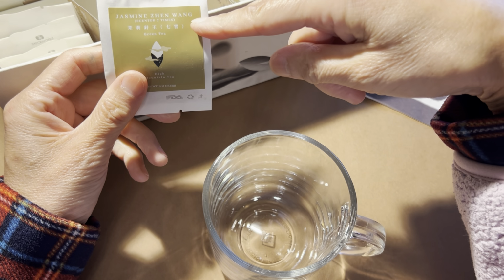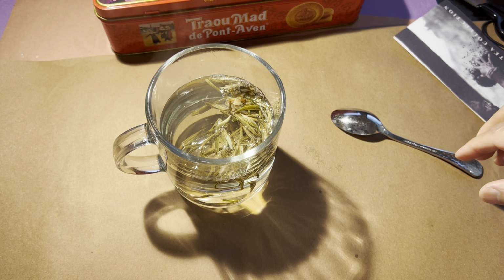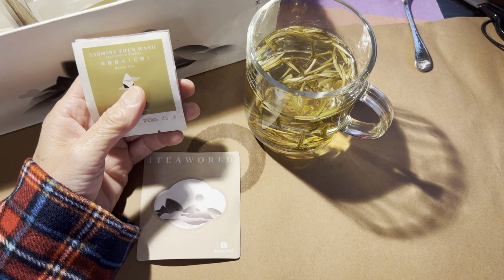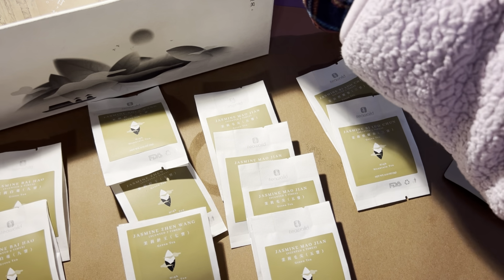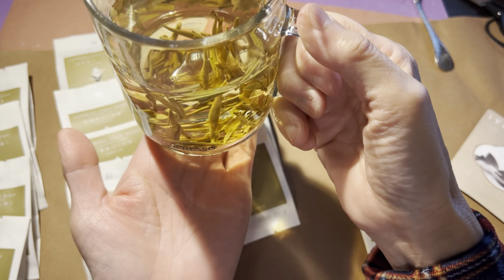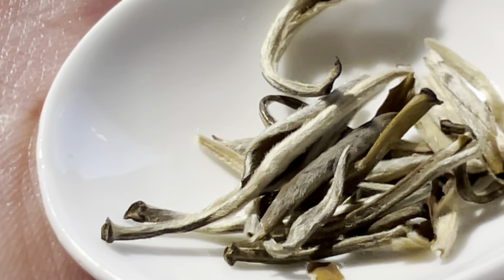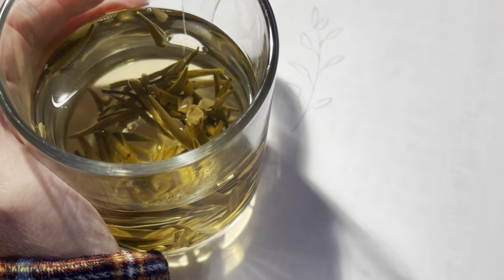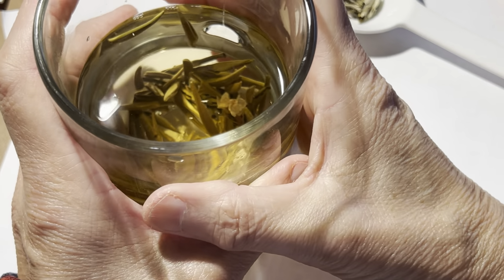Winner unboxing with stories - iTeaworld jasmine tea collection not asmr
iTeaworld Summer Promotion! Get delicious and healthy Cold Brew Tea, Jasmine Tea and Green Tea:
· Discounts Applied Automatically at Checkout!
· Plus, Receive a Free Wild Tea Sample with Every Order!